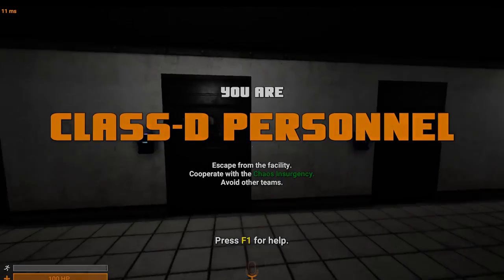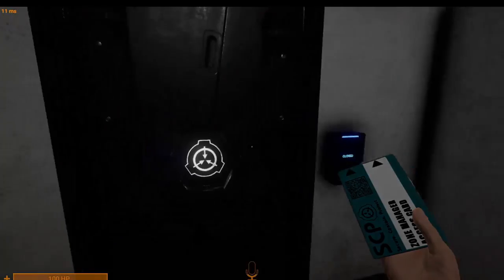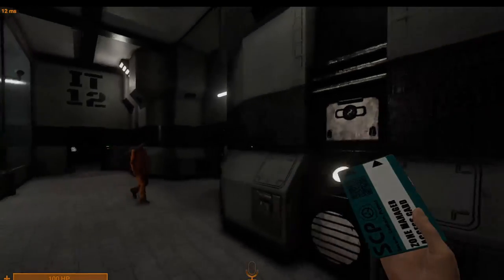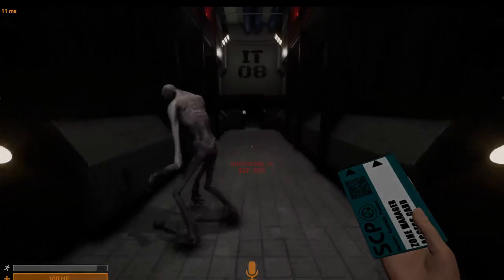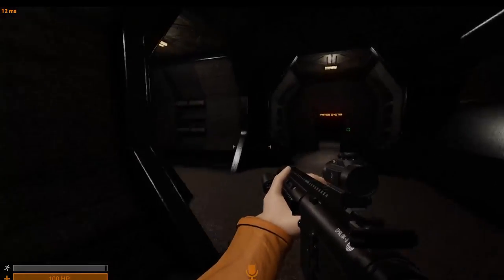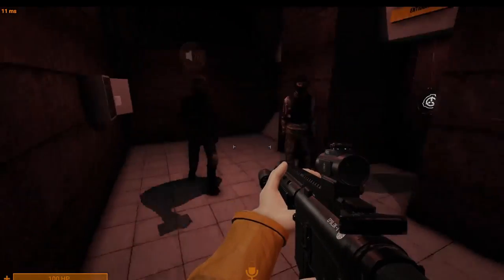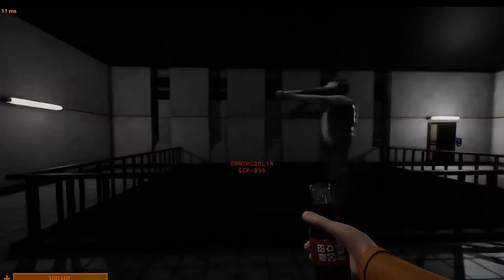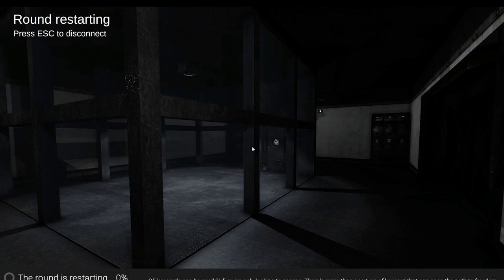The boys go to the adoption center to get a new dog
The descriptions of my videos will most likely stay the same for a while. I believe that some parts of the video are louder than others. I apologize for the earrape and wish headphone users the best of luck. I know this video is cringe but to be honest it was fun to make so idrc. You can find the game in the video (scpsecretlab) on Steam for FREE. Enjoy :)